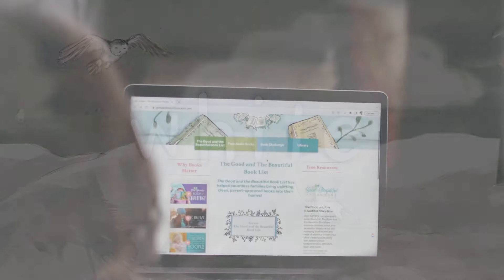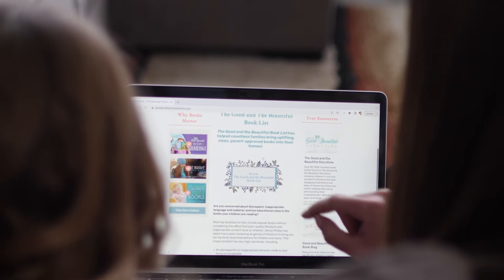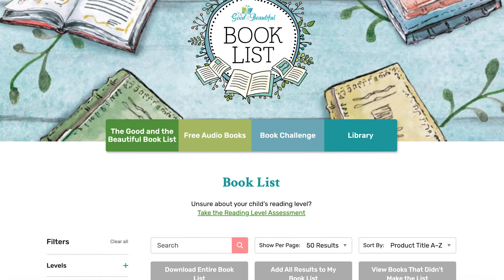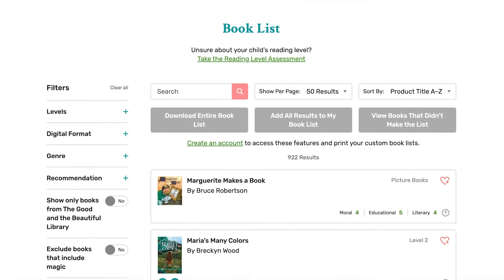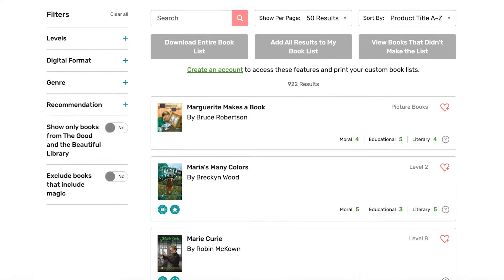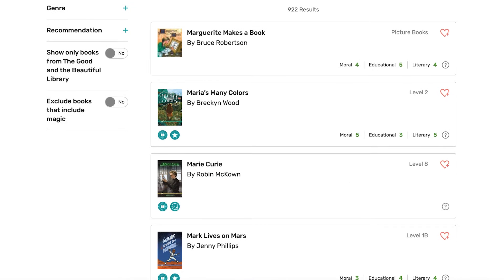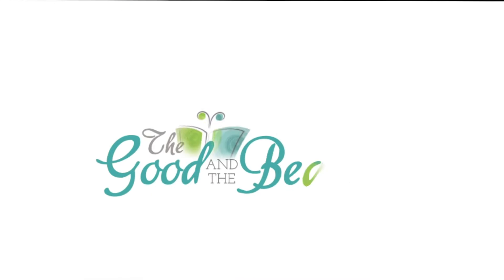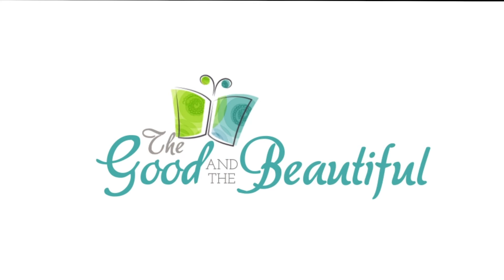How to Spell White | Color Songs | The Good and the Beautiful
Teach children to spell the color white in this beautiful new song from The Good and the Beautiful! This is the second song in our Colors Songs series. High-quality music and gentle images guide the children through the letters that spell white while filling their minds with goodness.

⚪️ Read more about the Color Songs on The Good and the Beautiful Blog

Lyrics:
Let’s spell white you and me
W-H-I-T-E

White clouds float above the sea
W-H-I-T-E

W-H-I-T-E

W-H-I-T-E
W-H-I-T-E

▫️Credits: Arranged by Kamie Bolen | Vocals by Seli from Sōl | Produced by Jenny Phillips